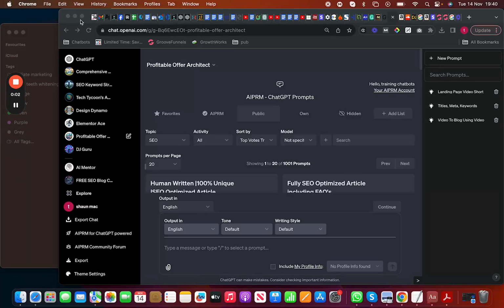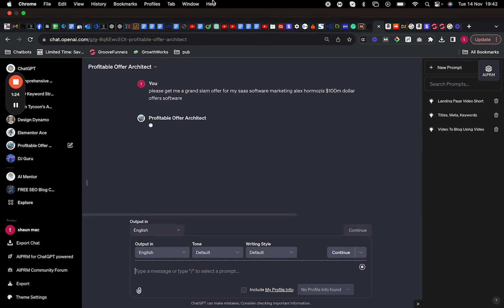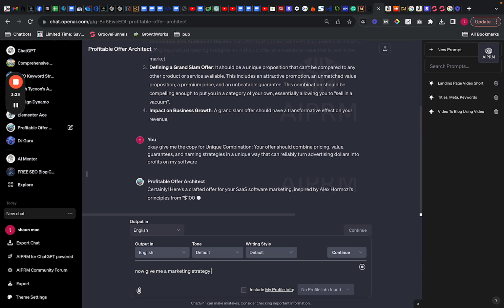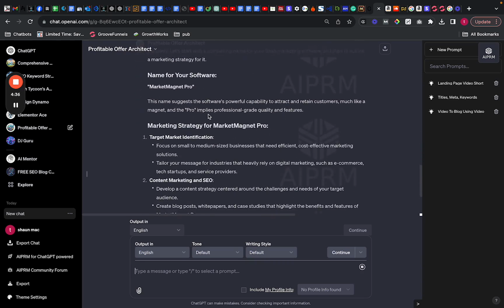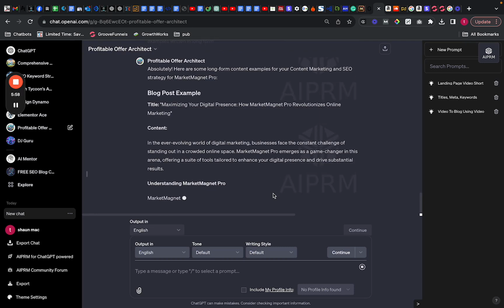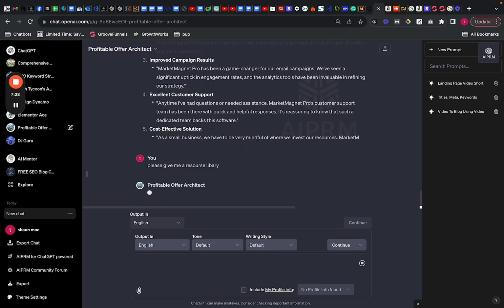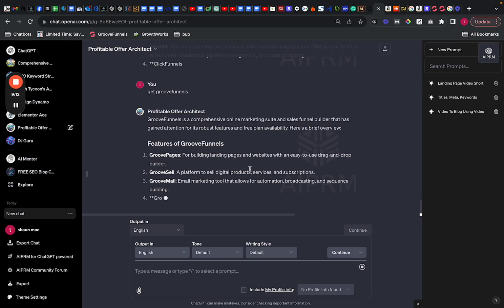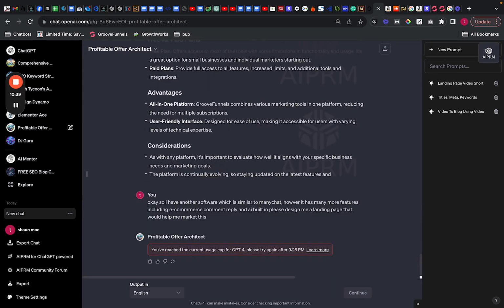Transform Your Market with Unbeatable Value and Guaranteed Results With profitable offer architect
Discover how Profitable Offer Architect a chat gtps software  can revolutionize your business strategy, inspired by Alex Hormozi's proven methods in "$100M Offers."
This powerful tool is designed for entrepreneurs eager to craft irresistible business offers, leveraging market insights and unique value propositions. Dive into a world of enhanced profitability with features like customized feedback loops, scenario-based guidance, and a rich resource library. Ready to elevate your business game? Download [Your Software Name] now and start your journey towards unparalleled success. Inspired by Alex Hormozi, this tool is your key to crafting offers that sell.